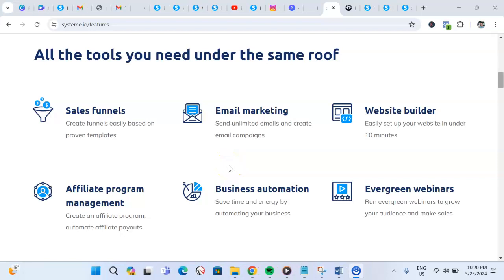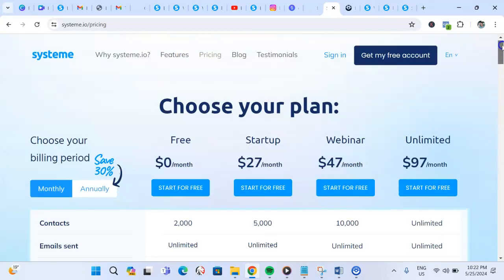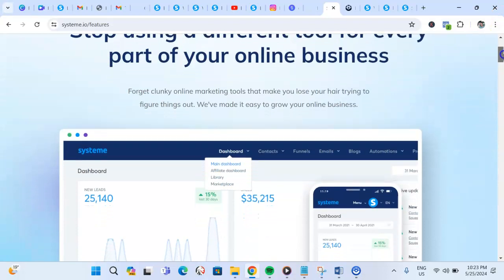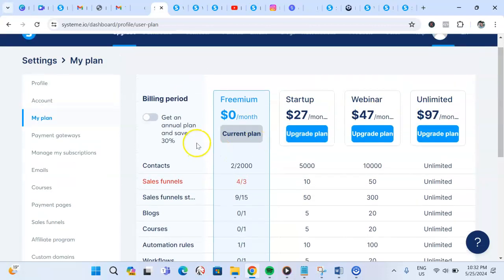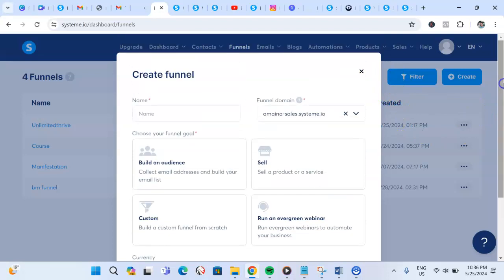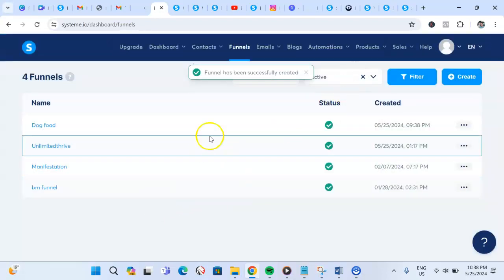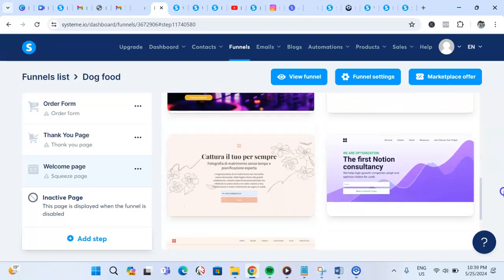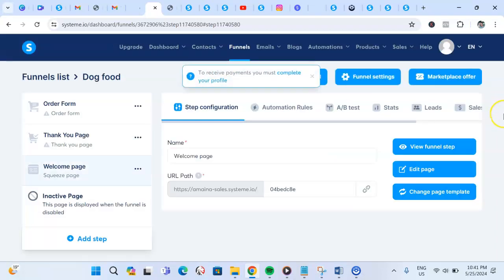System .IO Review- What is Inside of System io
This is a review of system .io and why I think every business needs this automation tool.
What are your thoughts about this system?

About:
This video is a review of system .io showing the features, pricing and an example of what you can do with this tool.